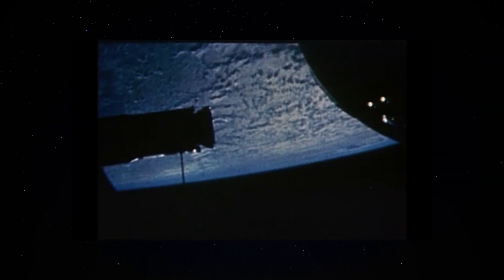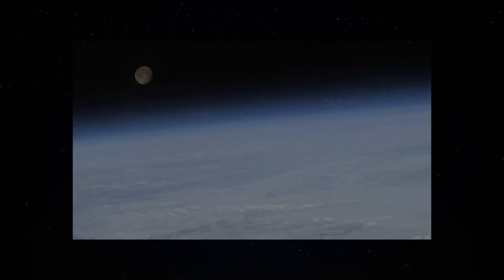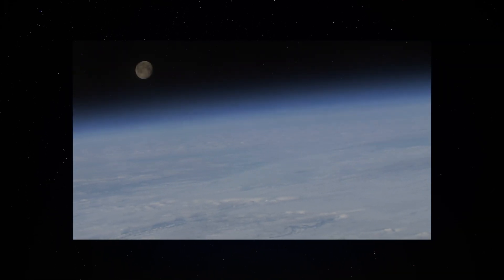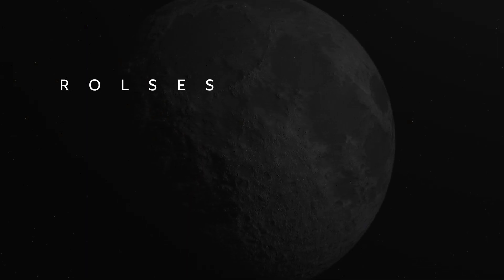Earth to be exhibit A for lunar exoplanet research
The ROLSES radio telescope is launching aboard the IM-1 lunar mission from NASA’s Kennedy Space Center, informed by Cornell astronomer Jake Turner’s expertise in studying exoplanets via radio transmission. Aiming to help understand the effect of the lunar environment on future lunar surface radio observatories, this mission is a pathfinder for large lunar farside radio telescopes in the future.